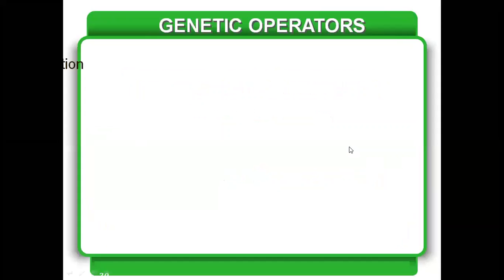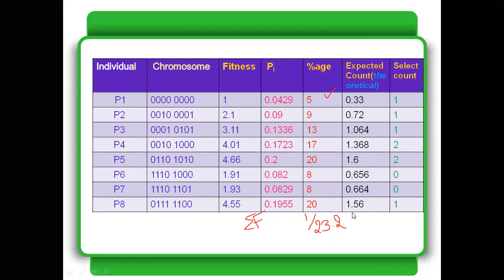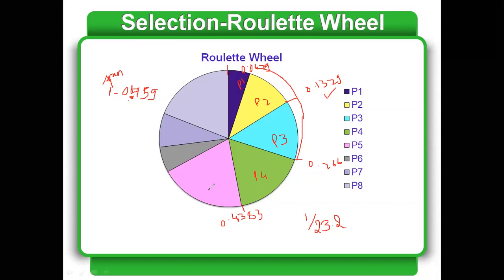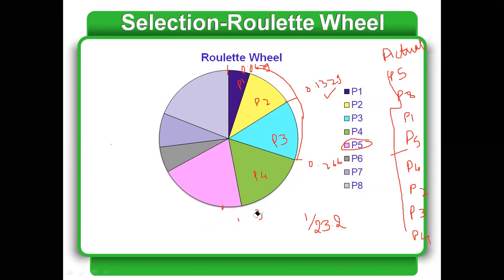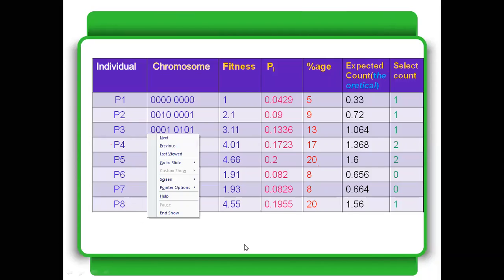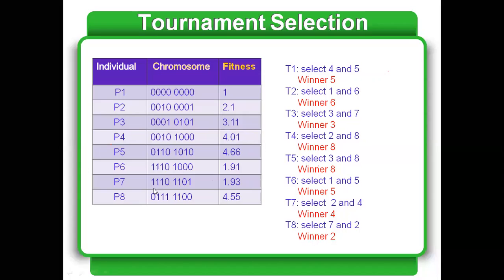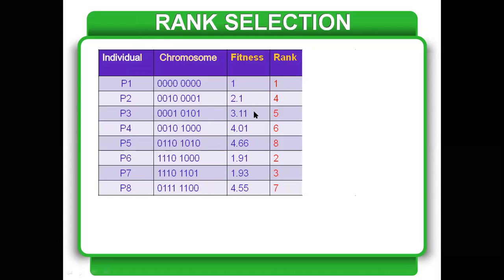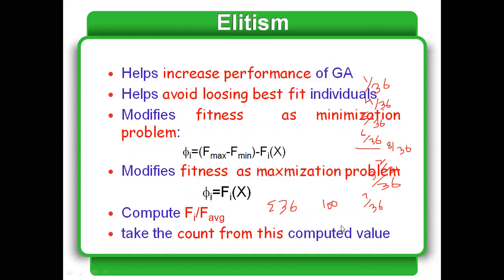ga selection_operator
Genetic algorithms# selection operator# roulette Wheel # tournament # Rank based # Elitism